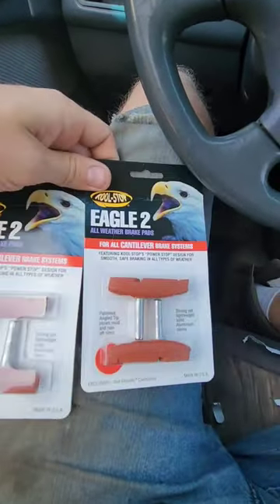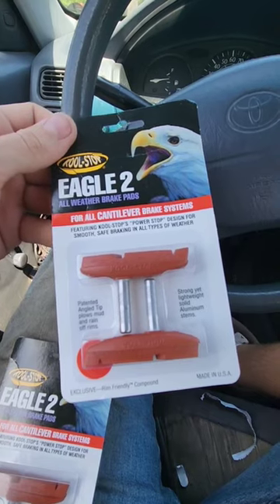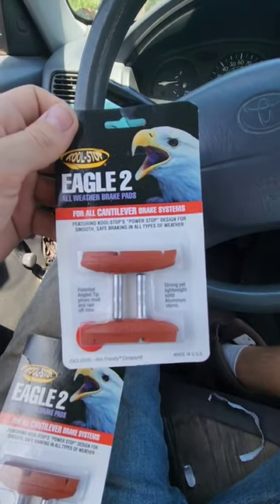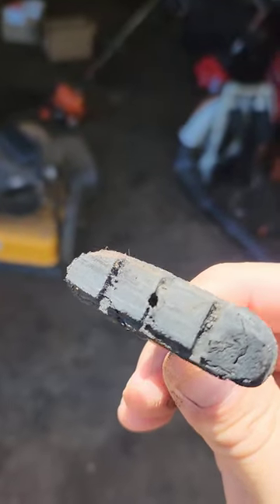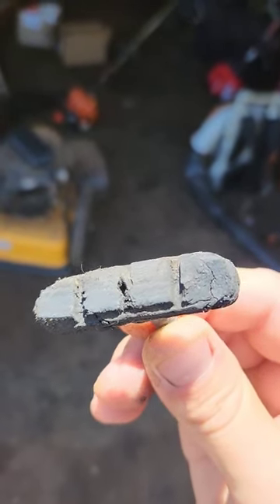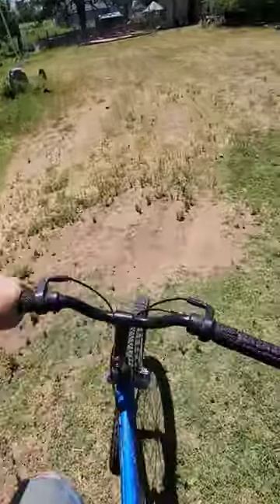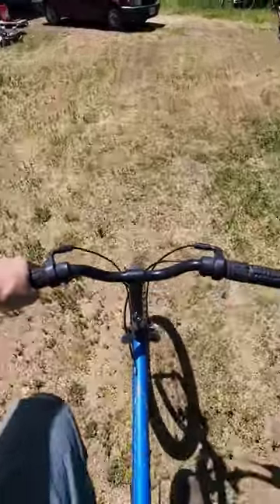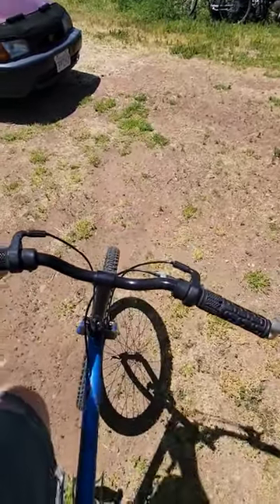Trying Out Kool Stop Salmon Cantilever Pads